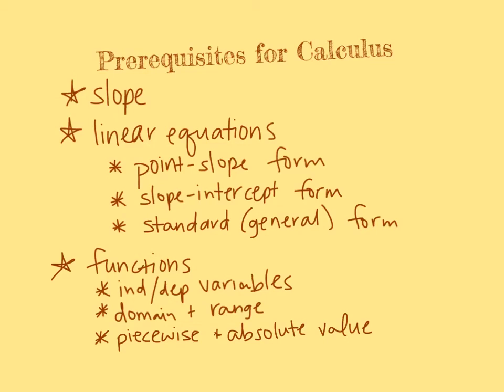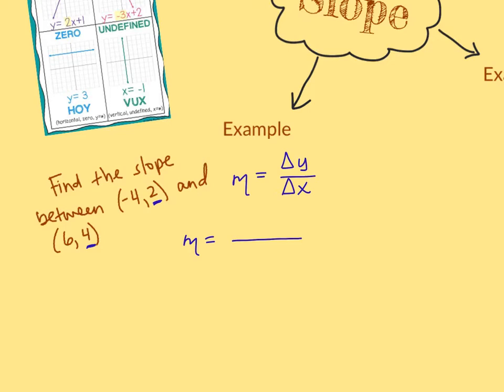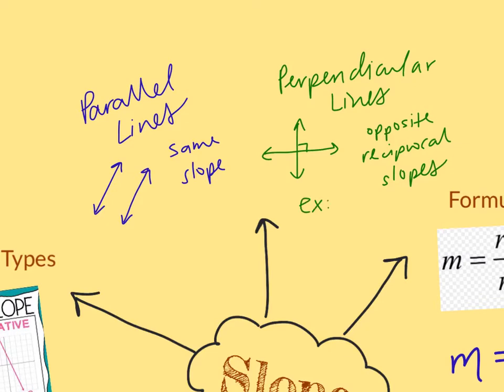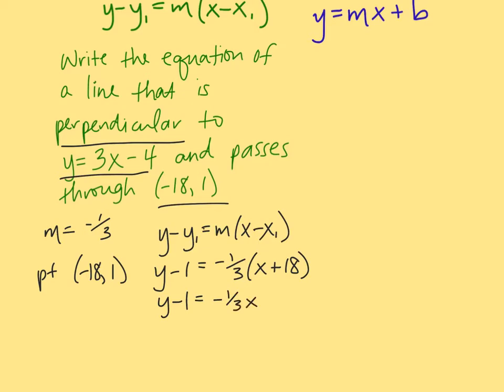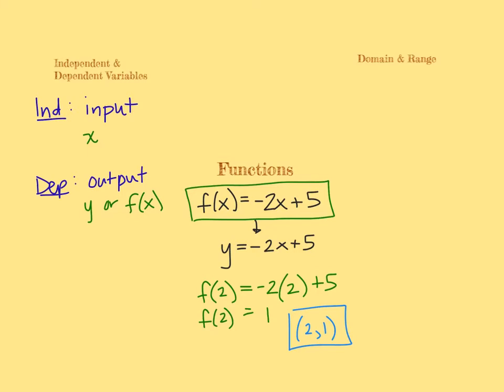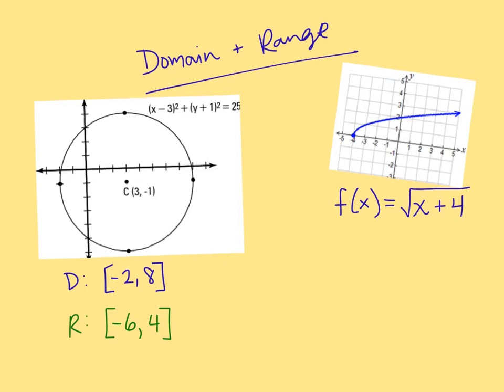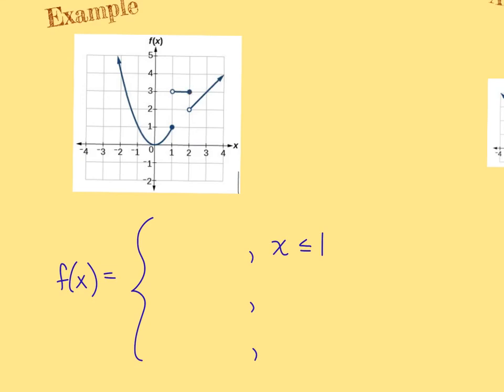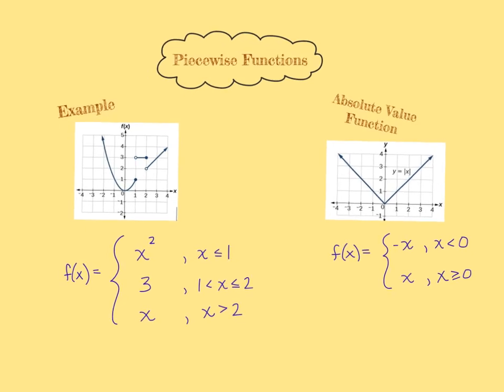Prerequisites for Calculus Video #1